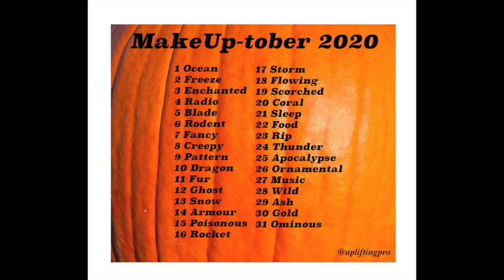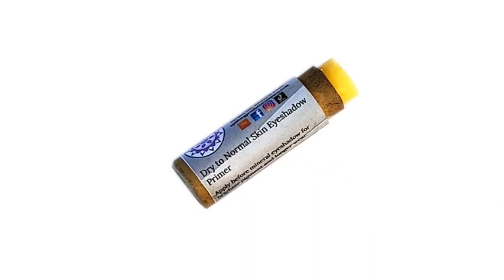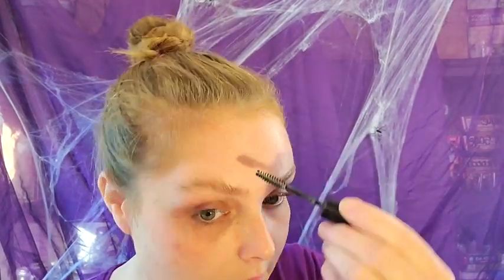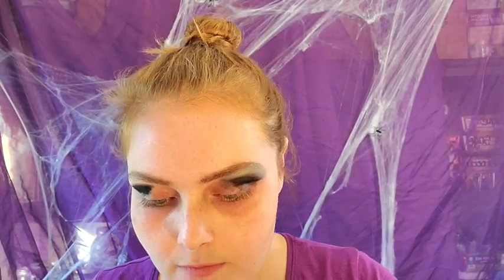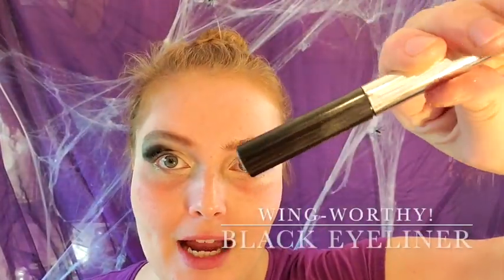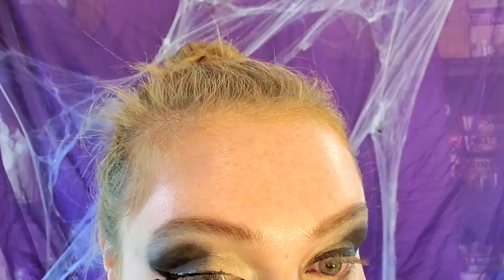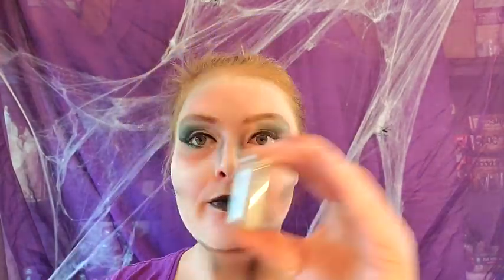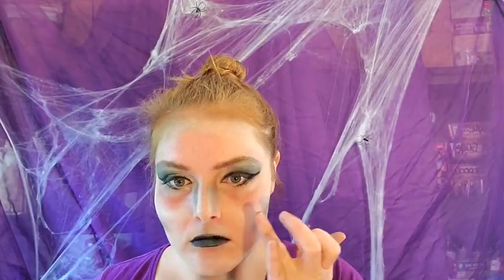Blade - MakeupTober 2020 - 5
MakeupTober is here! A fun time of year when daily prompts unite the makeup community. Watch to see 5 of MakeupTober 2020 - Blade inspired look.

2 Wing-Worthy! Black Eyeliner

9 Charcoal Sheen Lipstick
---coming to the website soon---